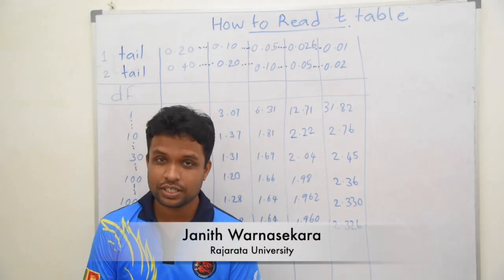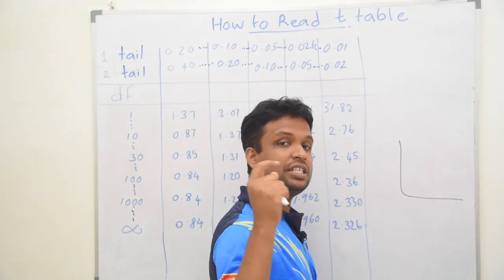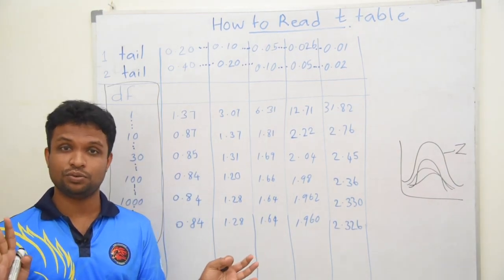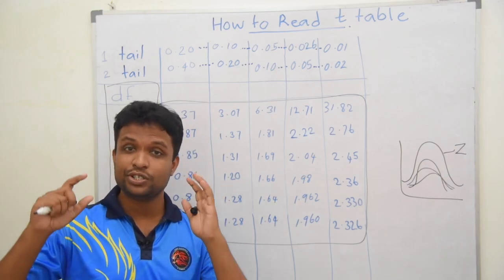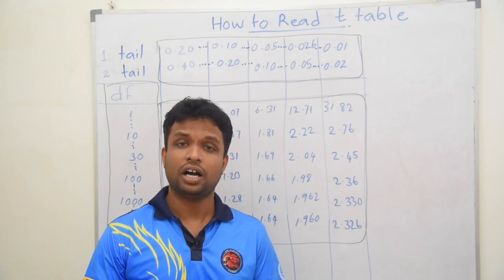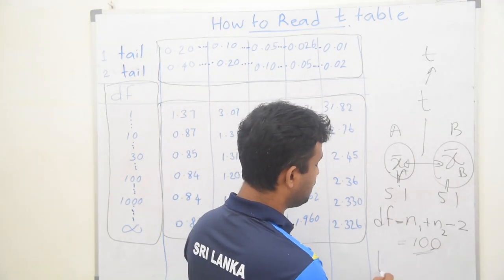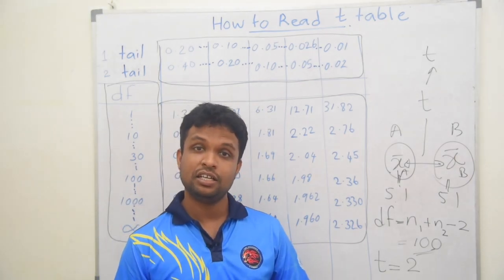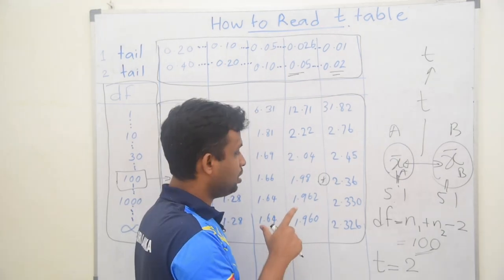Video Lecture 42 - How to read the t table